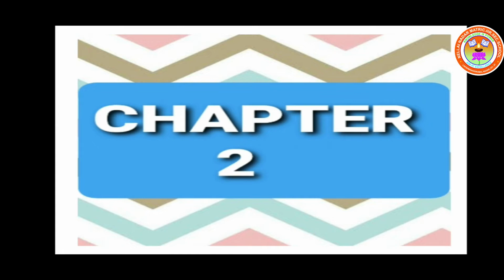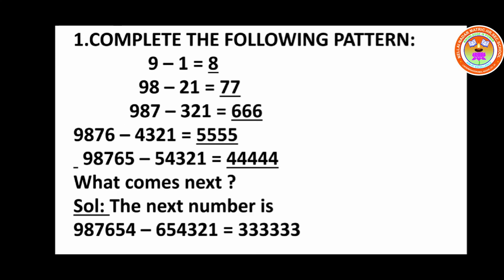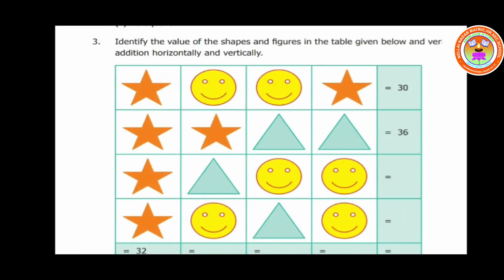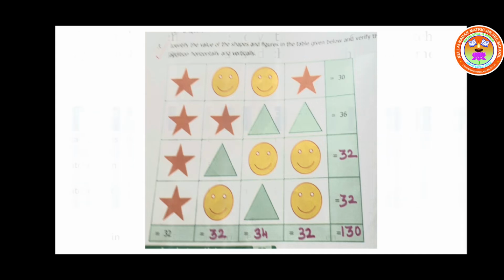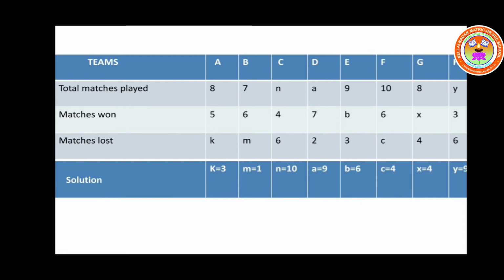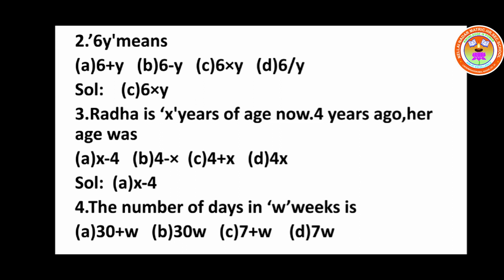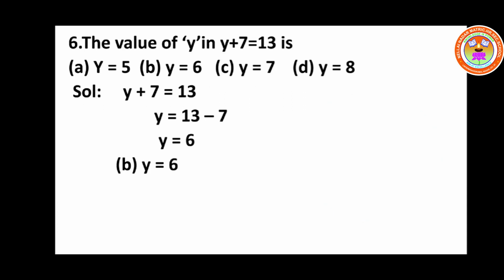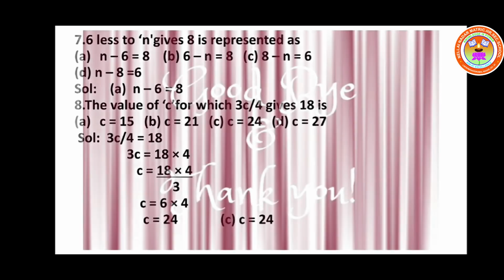STD - VI MATHS CHAPTER - 2 INTRODUCTION TO ALGBRA ( EXERCISE: 2.3 )